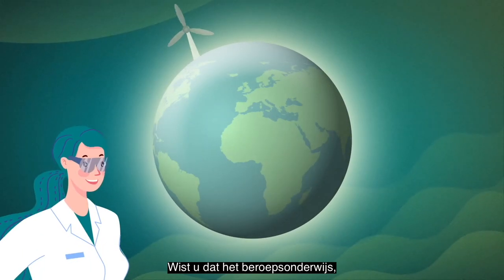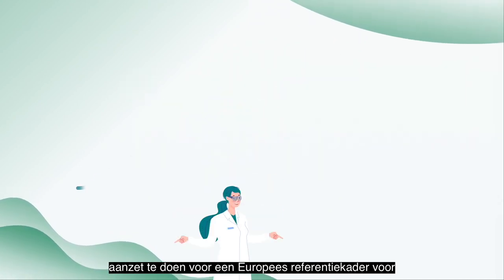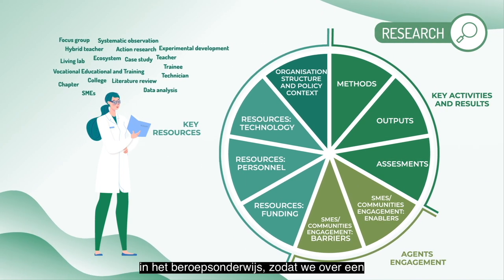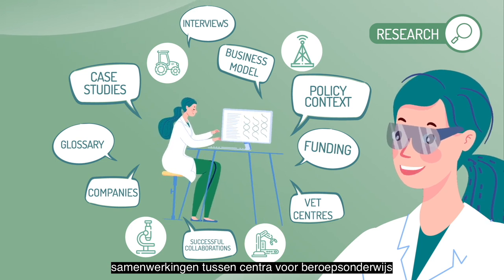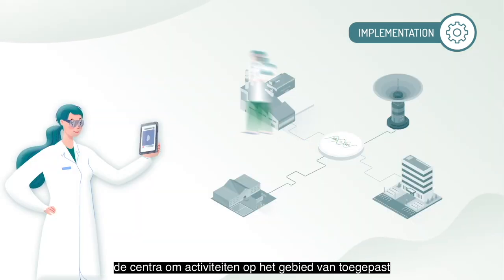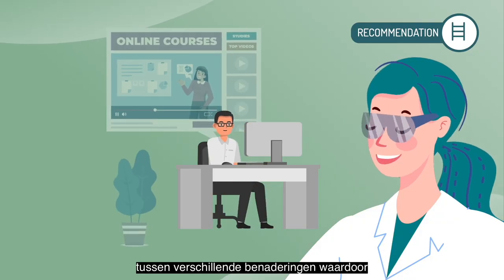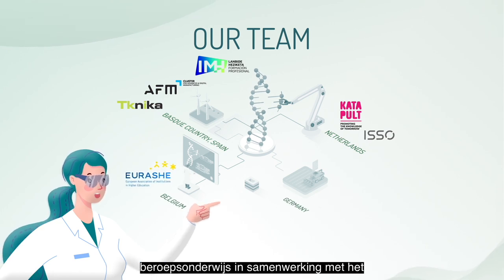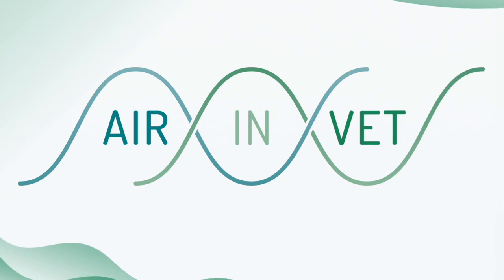AIRINVET_SUB_NEDER